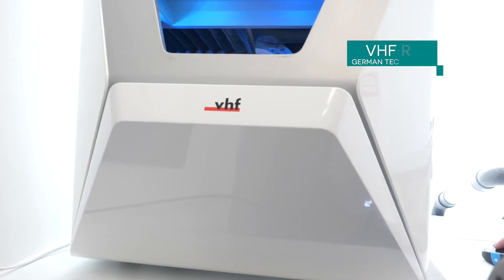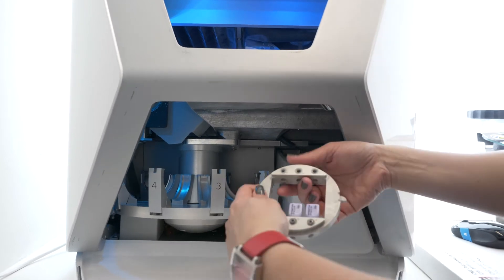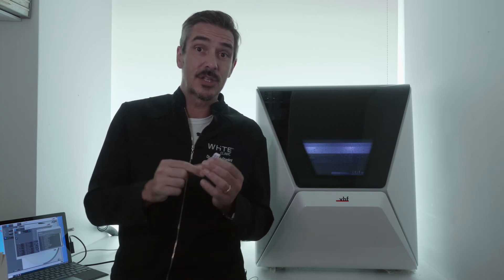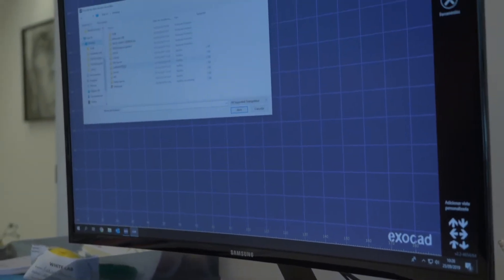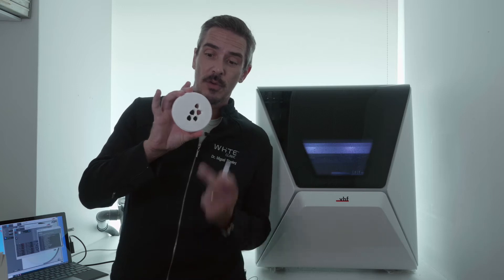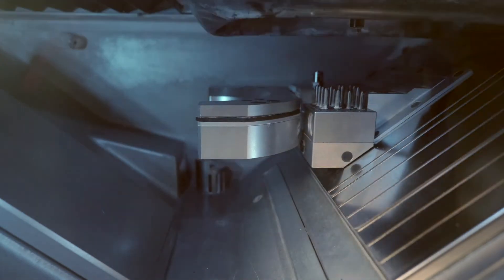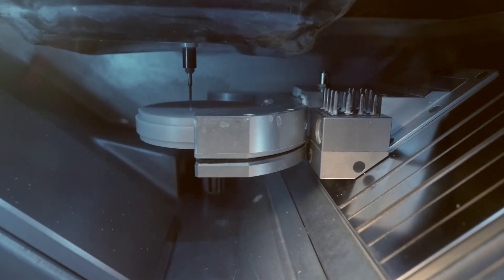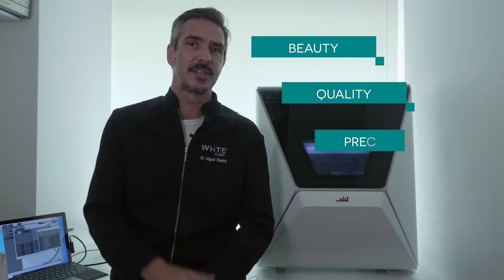vhf R5 – Same-Day Dentistry in the White Clinic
Same-day dentistry in practice: Miguel Stanley has been an enthusiastic R5 user from the very beginning and runs the White Clinic in Lisbon. In the video, he explains how the milling and grinding machine from vhf helps him to produce perfect restorations from different materials within minutes.